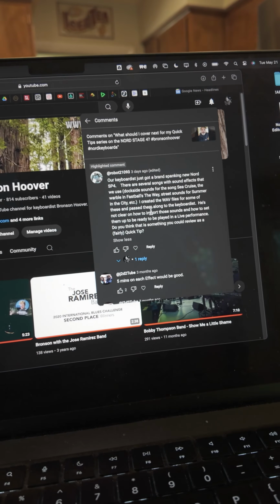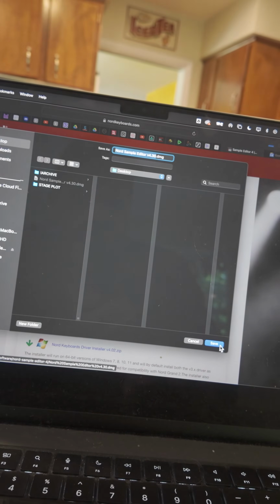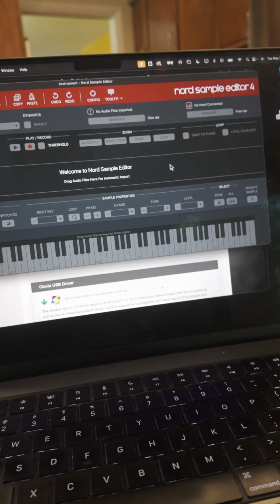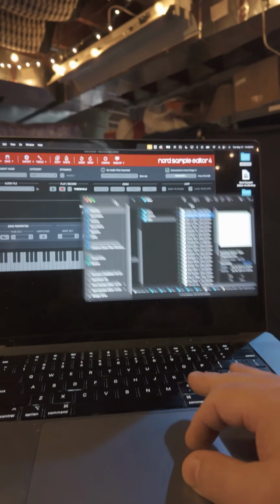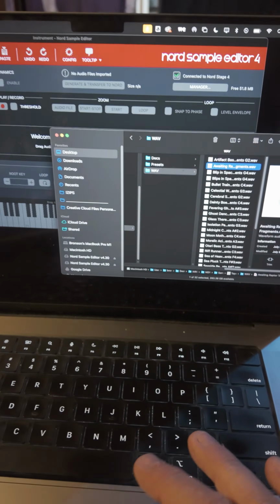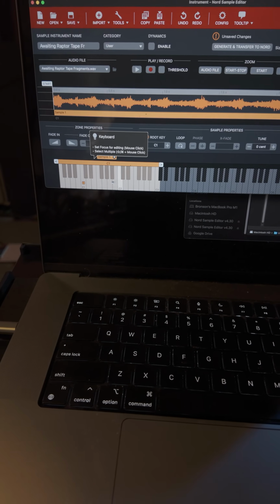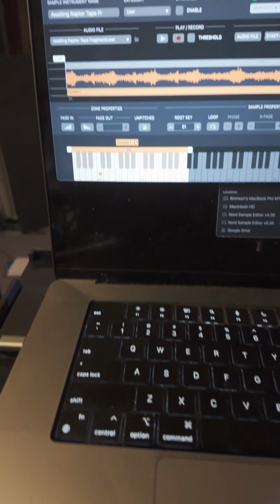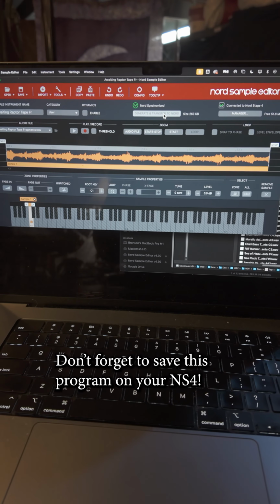NORD STAGE 4 ++ QUICK TIPS with Bronson ++ Riding a WAV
Here's a low-fi video on importing a WAV file into the Nord Stage 4.

Is there a topic you'd like me to discuss?